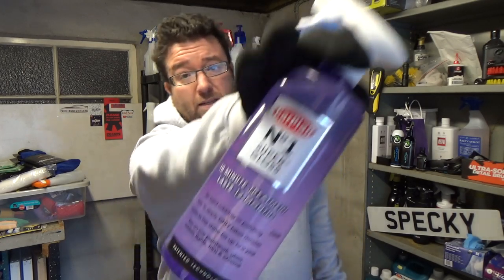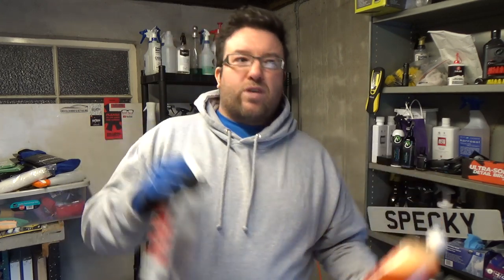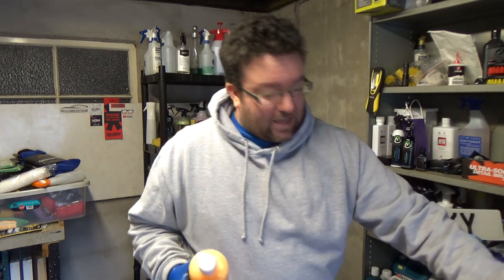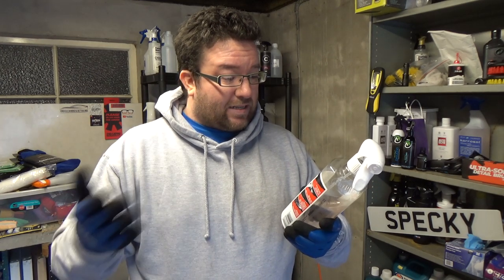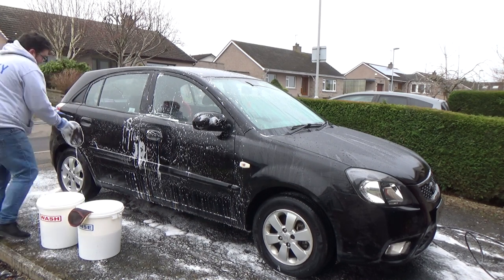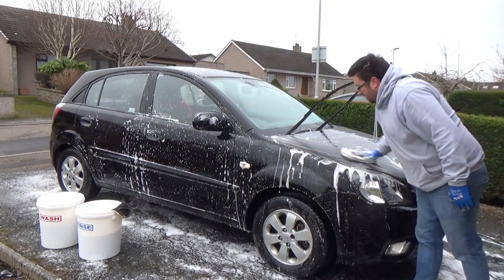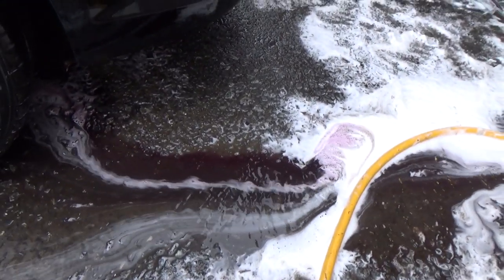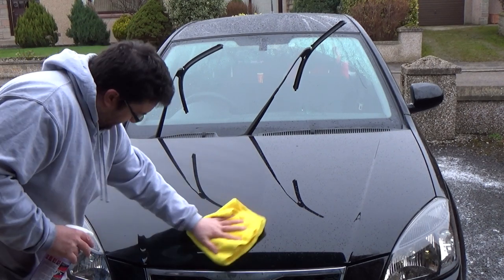CarPlan No1 Super Range - Wash, Detox & Gloss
CarPlan No1 Super Gloss has been joined by Super Wash and Super Detox to create a range of products designed to cleanse your paint and prepare it for protection. How well do they fair in the review?

My Camera

Camera Microphone

Lapel Microphone

Interview Microphone

Camera Slider

Camera Bag